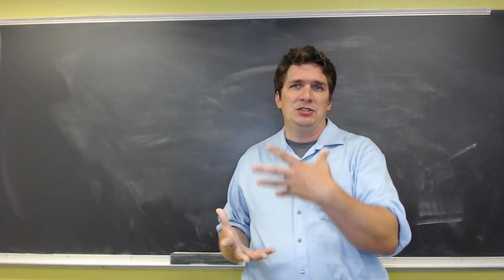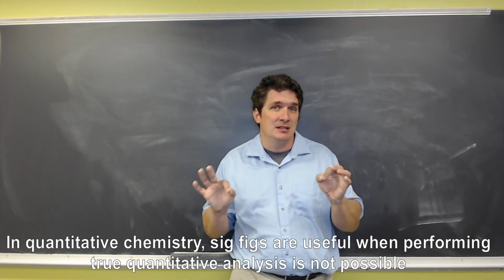Editorial on Sig Figs: My apology to my chemistry I students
Okay, let's talk about sig figs as they relate to a junior level chemistry course